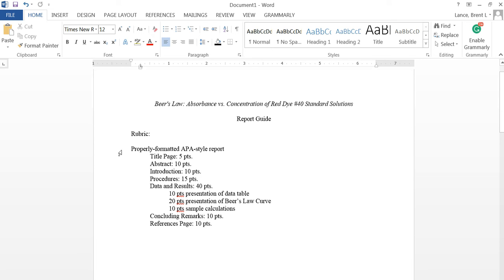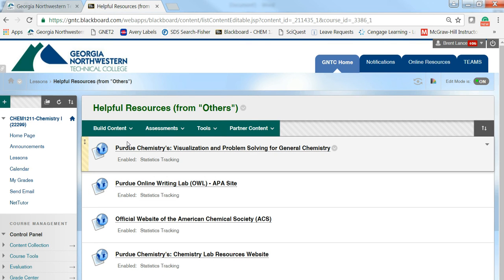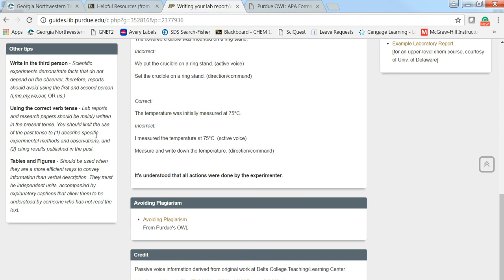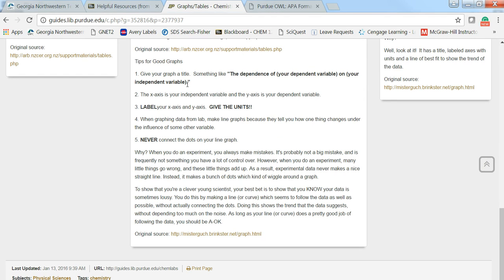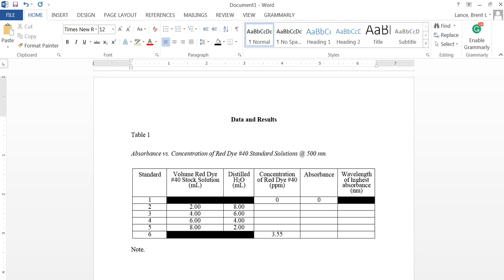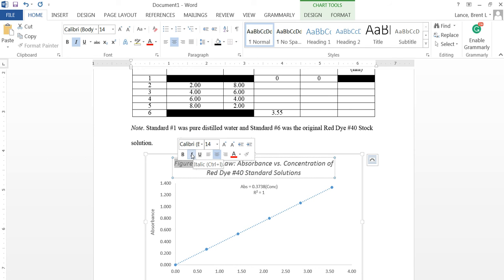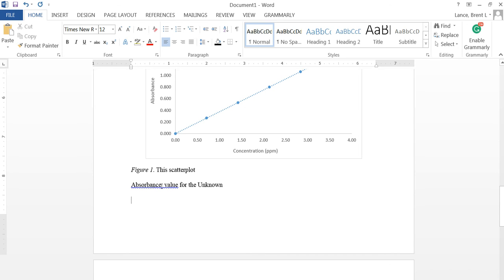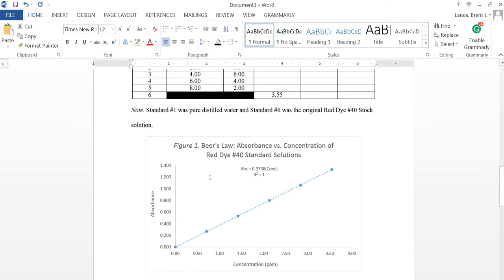Red Dye Lab Formal Report Requirements